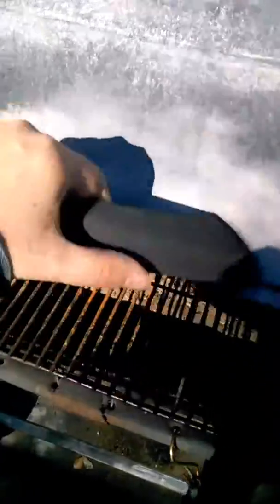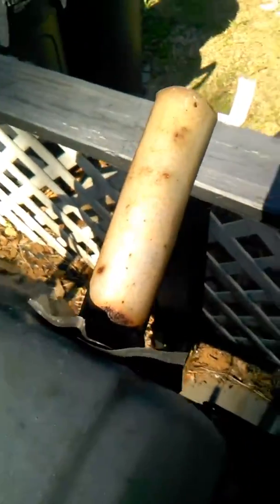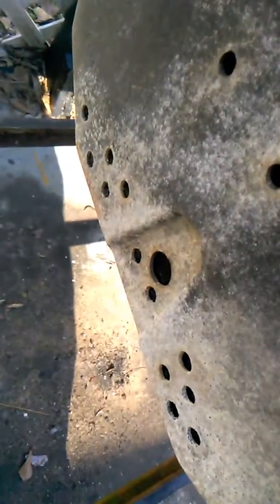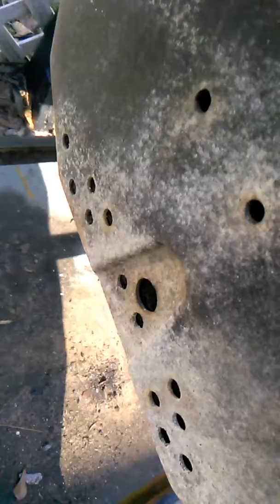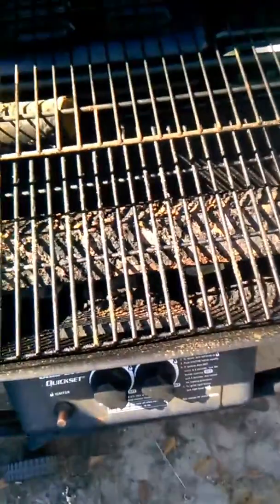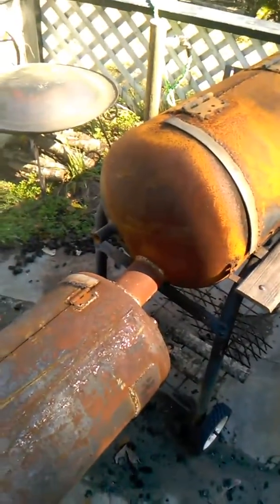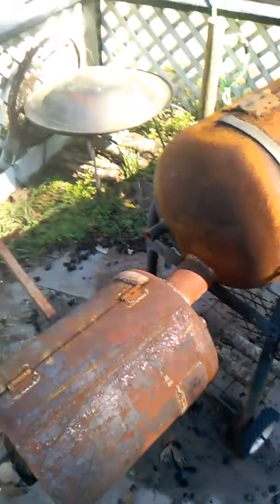Grill warrior video response old aluminum grill